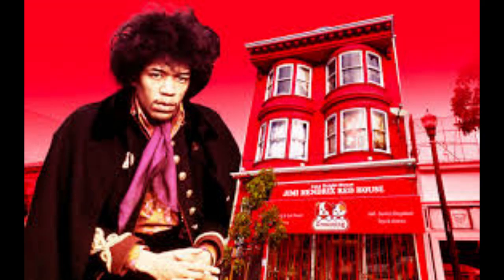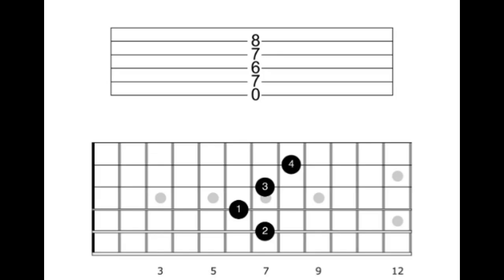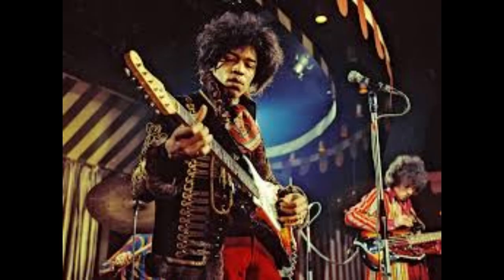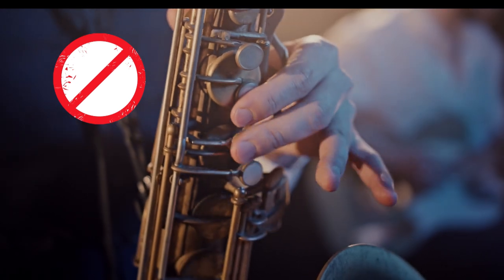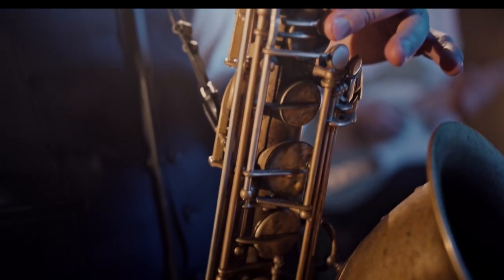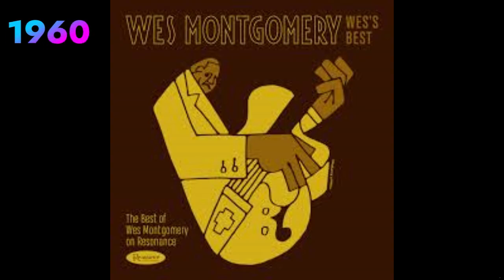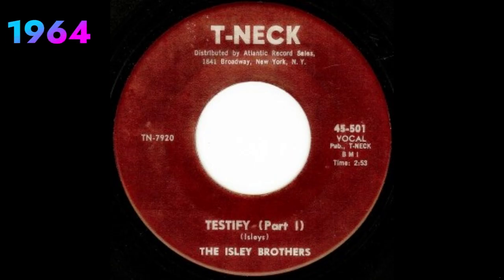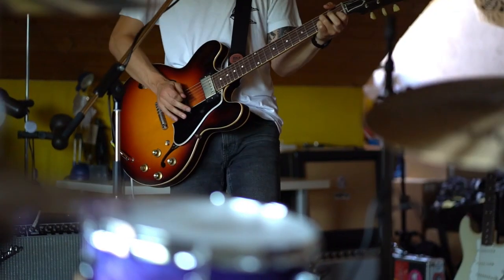E7#9 Chord Breakdown: Rock Like Jimi Hendrix!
The Jimi Hendrix chord, also commonly referred to as the Hendrix chord, is a unique and powerful chord voicing that has captivated guitarists for generations. Known for its distinct and psychedelic sound, this chord has become synonymous with Hendrix's signature style and revolutionized the way guitarists approach their instrument.

In this video, we will break down the 7#9 chord and its various voicings, exploring the different ways to incorporate it into your playing.  By understanding the underlying theory behind this chord and exploring its applications, you'll not only expand your chord vocabulary but also gain a deeper appreciation for Hendrix's groundbreaking contributions to the world of music. Whether you're a beginner looking to spice up your playing or an experienced guitarist wanting to add some Hendrix-inspired magic to your repertoire, this video is for you.

Join us on this musical journey as we unlock the secrets of the Jimi Hendrix chord and embark on the 7#9 revolution. Don't miss out on this incredible opportunity to take your playing to new heights and channel the spirit of the legendary Jimi Hendrix.

blues guitar
e7#9 chord
guitar chords
guitar theory
jimi hendrix
jimi hendrix chord
purple haze chord